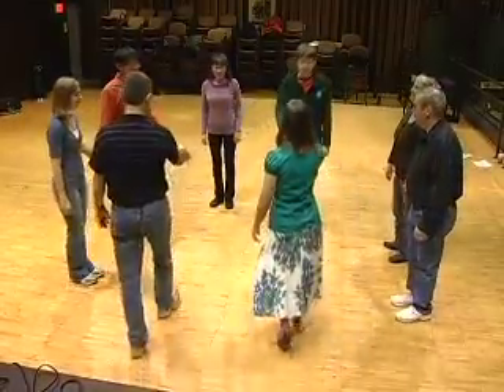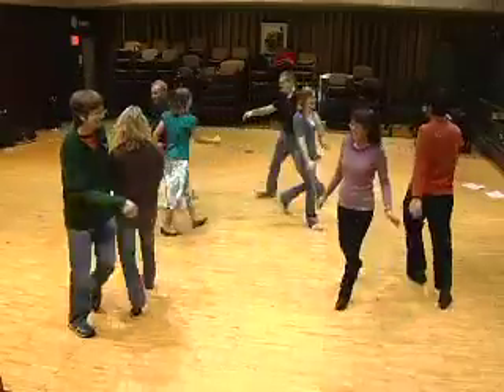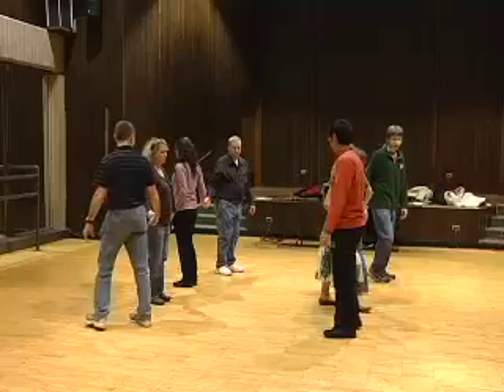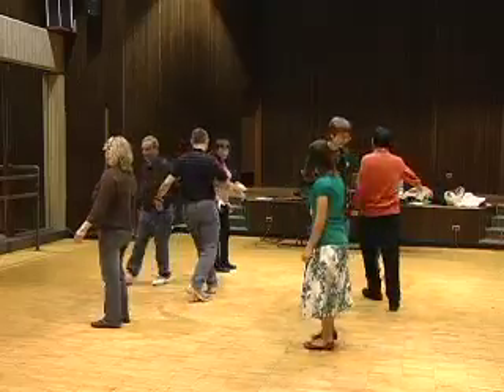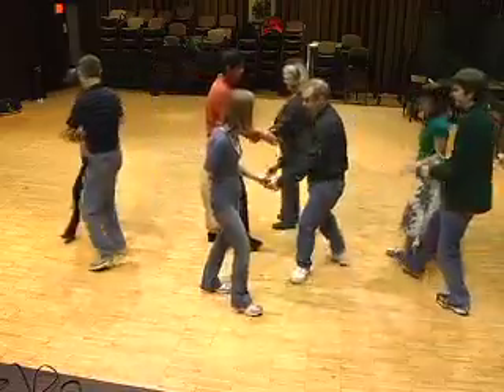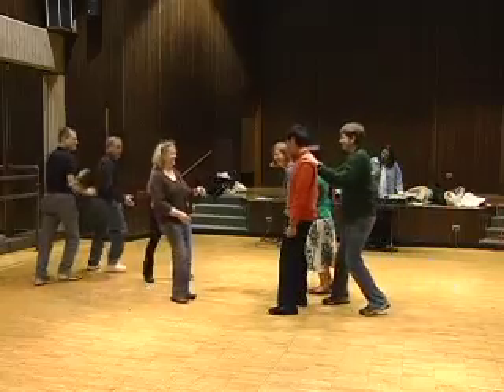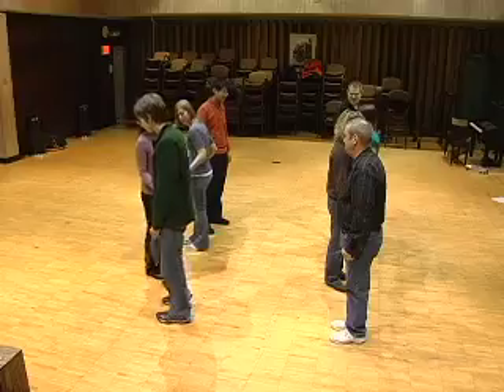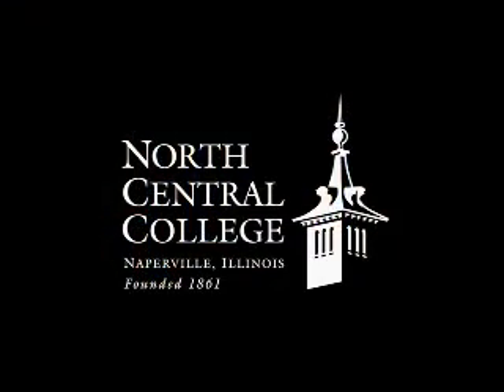Mathematics of Square Dancing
Students learn the science of math through the art of dancing